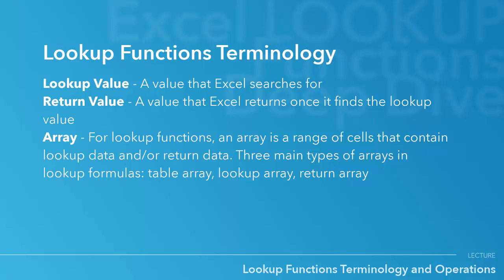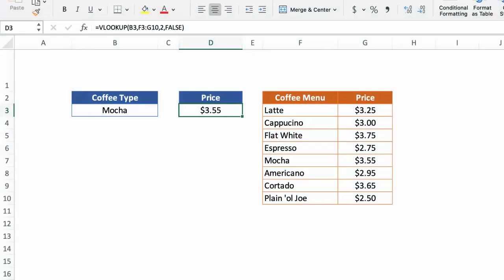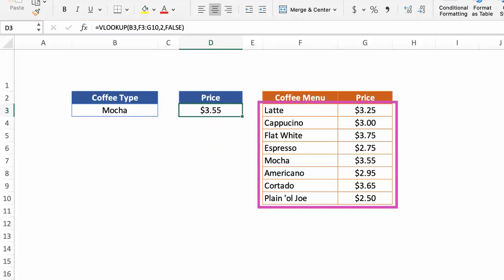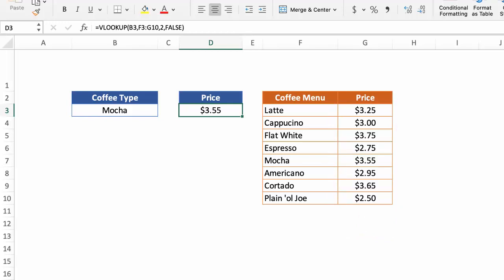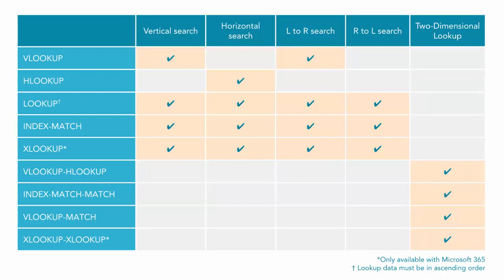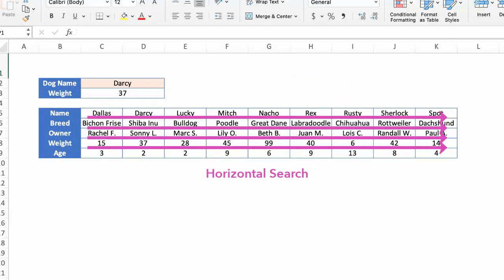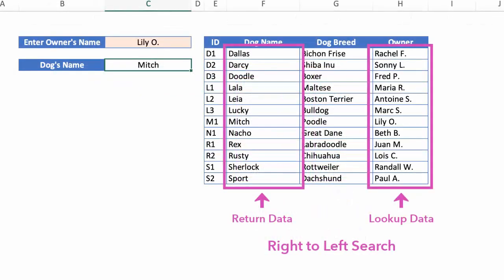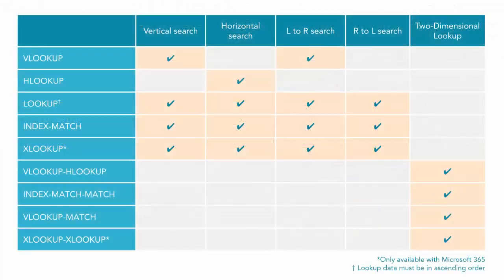Excel LOOKUP functions terminology. Includes a Chart Showing When to Use a Specific Lookup Function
Learn about LOOKUP functions in Excel. Check out Robin's awesome Excel LOOKUP Deep Dive course on Udemy:

Click to keep watching and learn more, or join one of my other courses below.

About this Excel tutorial video:
In this video you'll learn about the Excel Lookup function's terminology and operations.

I hope to see you in another video or course soon!

Sincerely,

Steve

Excel VBA for Beginners (taught by my co-instructor, and aerospace engineer, Gillian Werner):